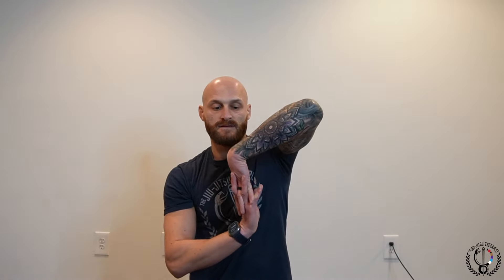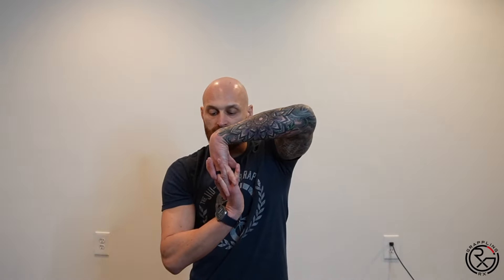Try This Movement To Warm Up Tight Wrists For BJJ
Try this simple and effective wrist rolling exercise to improve wrist mobility and decrease tightness.

If you're interested in working with me for a movement assessment and a unique joint mobility training program that has been integral in improving the joint health, strength, and mobility of my clients and myself, reach out at to set up a free call.

Song Code: IUEQXFQKUEUM9GWY